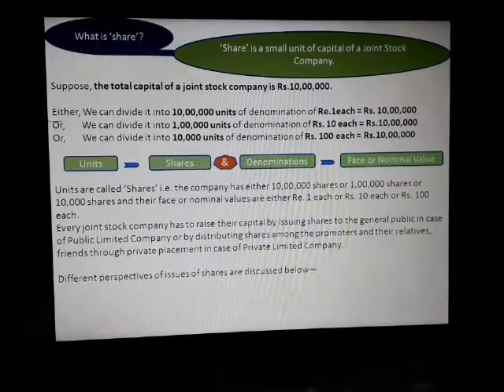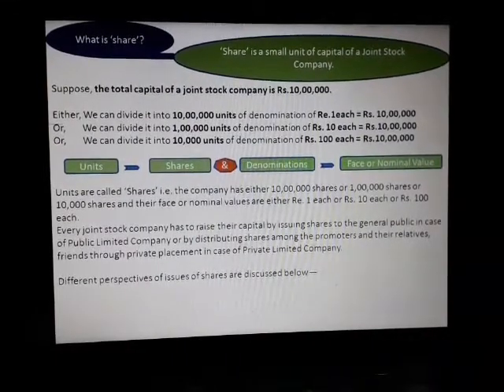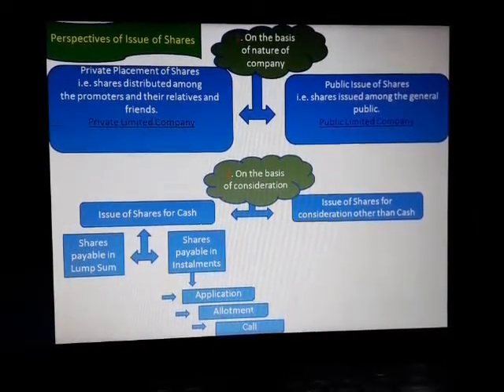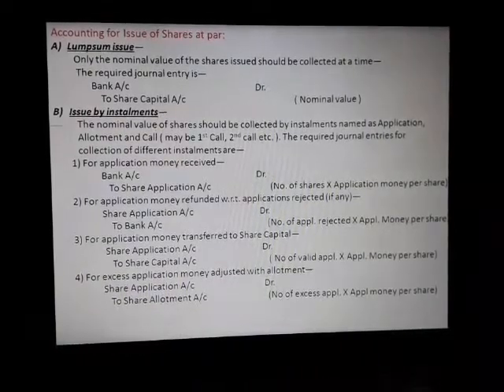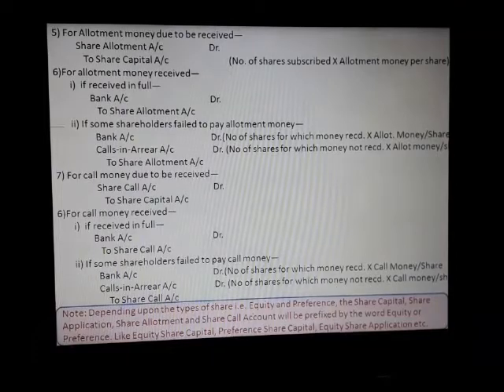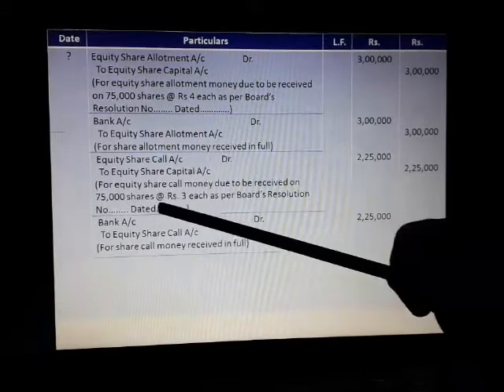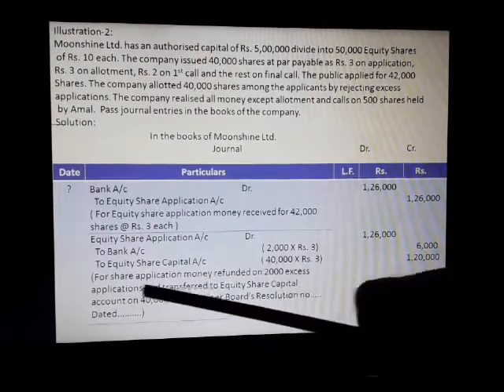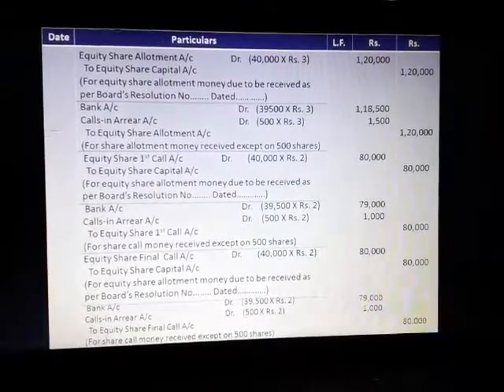Issue of Shares at par